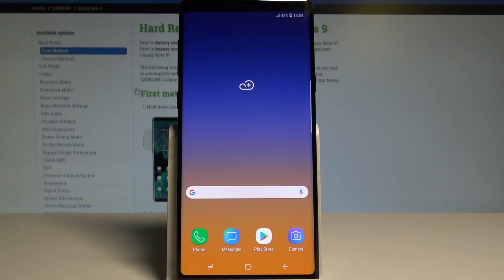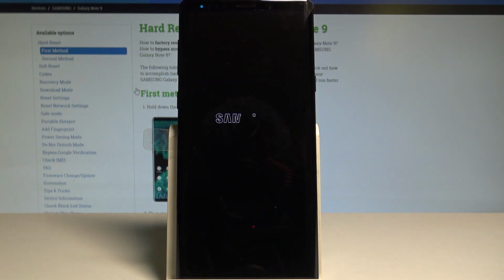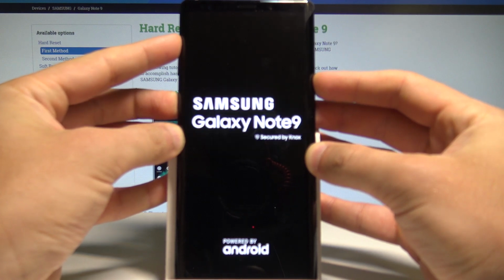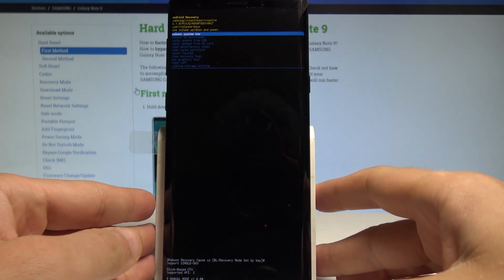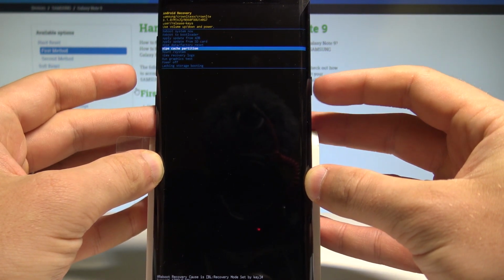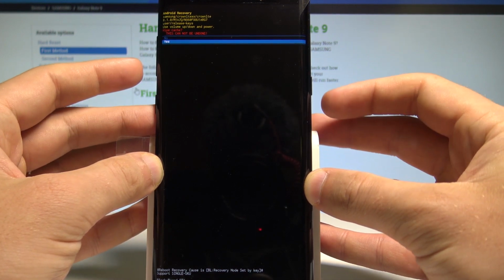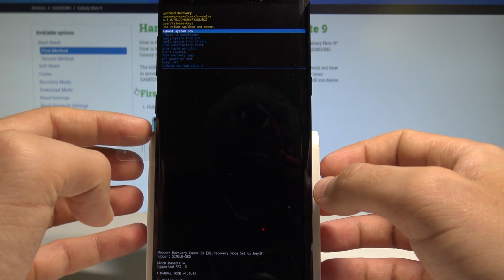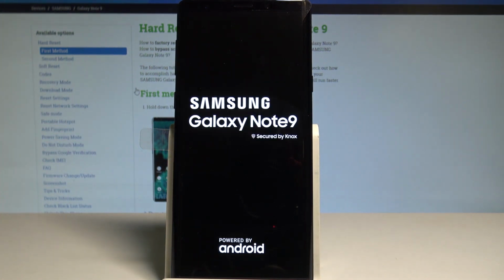How to Wipe Cache Partition on SAMSUNG Galaxy Note 9 - Format Cache Files / Refresh Note9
Let's learn how to wipe cache partition in SAMSUNG Galaxy Note 9. The cache partition contains temporary files sometimes called junk files. This operation won't delete anything form your internal storage.
The wipe cache partition can improve performance, battery life, and repair some system errors.

How to format cache partition in SAMSUNG Galaxy Note 9? How to wipe junk files in SAMSUNG Galaxy Note 9? How to wipe cache files in SAMSUNG Galaxy Note 9? How to boost SAMSUNG Galaxy Note 9? How to refresh SAMSUNG Galaxy Note 9?